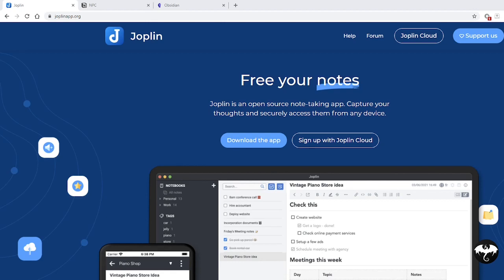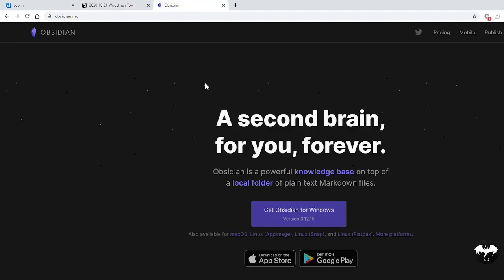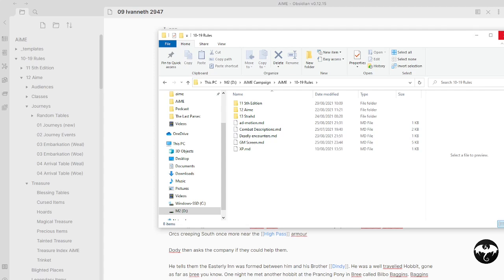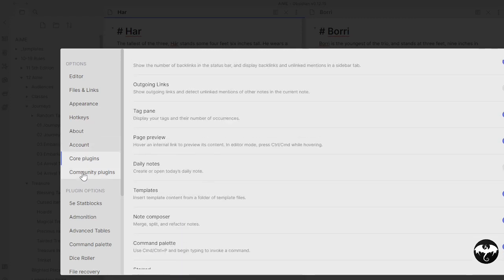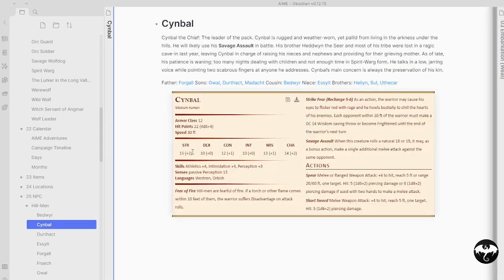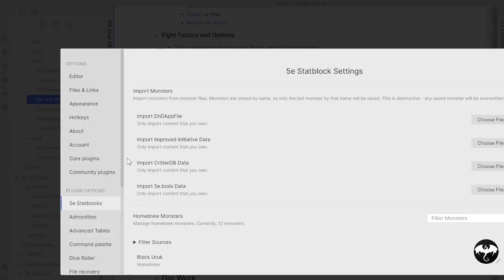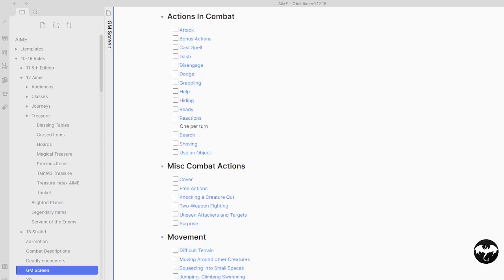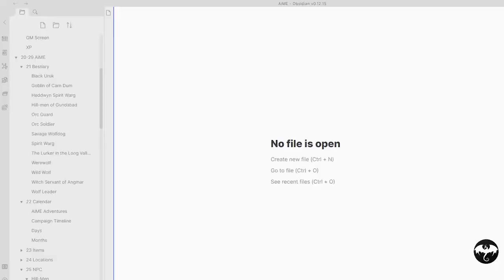Using Obsidian Notes for RPG's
I discuss 3 note taking apps and how to use them in RPG's, and why I settled on Obsidian.